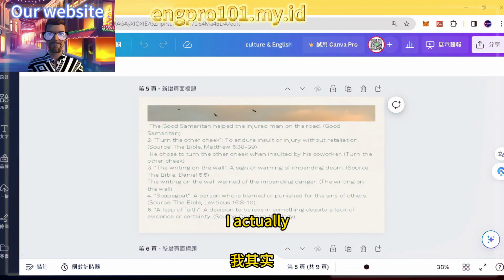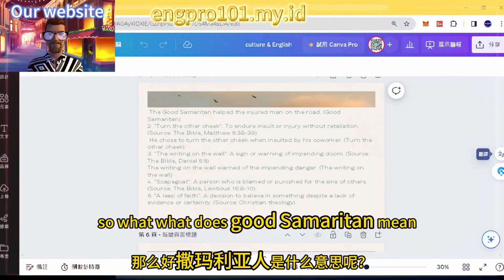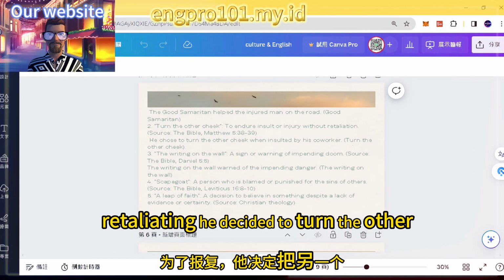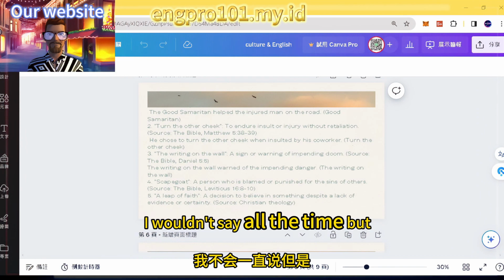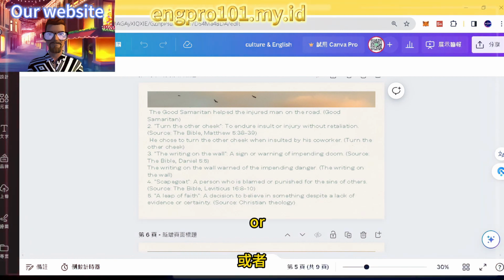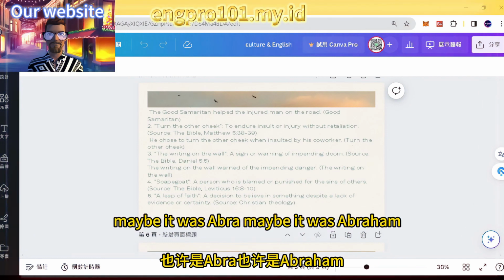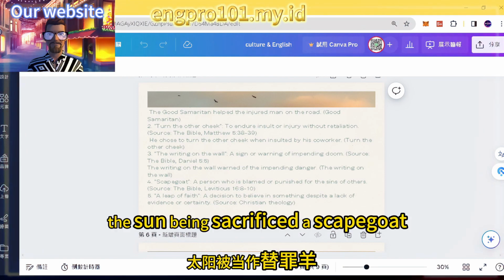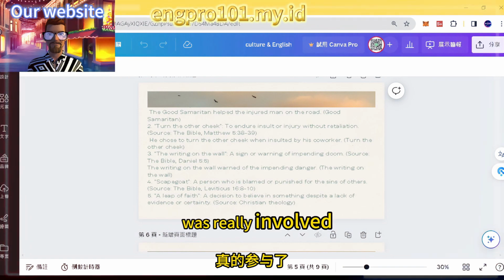[📝]英文寫作句型#2.2 英文寫作模版 多益寫作必用句型 Boost Your English: Authentic Phrases for Speaking & TOEIC Writing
Join the TOEIC Writing Study Group to interact with other TOEIC writing candidates, encourage each other, and achieve your goals together.

Hosts:
Tom, a native speaker from the US with years of tutoring experience. Contact Tom for speaking tutoring!

Max, specializing in TOEIC exams:
Writing section: 200 points
Speaking: 170 points

Best regards,
the EngPro101 Team

YOUTUBE DESCRIPTION:
1."Good Samaritan 大好人"
Vietnamese: "Người Samaritan lành mạnh"
Thai: "ผู้ที่ดีใจของสามารถ"
Korean: "선한 사마리아인"
Japanese: "良いサマリア人"
2."Turn the other cheek" 「選擇寬恕」、「一再忍讓"」
Vietnamese: "Nhường bước một lần nữa"
Thai: "หันแก้มอีกด้าน"
Korean: "다른 볼을 돌리다"
Japanese: "もう一方の頬を向ける"
3."The writing on the wall" 預示危機"
Vietnamese: "Dấu hiệu của nguy cơ"
Thai: "สัญญาณของอันตราย"
Korean: "위기의 징조"
Japanese: "危機の前兆"
4. "Scapegoat 代罪羔羊"
Vietnamese: "Người đổ lỗi"
Thai: "เป็นเผ่านกเลือด"
Korean: "대리인"
Japanese: "身代わり"
5."A leap of faith" 「憑信心行事」"
Vietnamese: "Một bước nhảy của niềm tin"
Thai: "กระโดดของความเชื่อ"
Korean: "신앙의 도약"
Japanese: "信仰の飛躍"
to make a sentence wtih the words given:
English Translation:
"Despite being scapegoated by his colleagues, the Good Samaritan chose to turn the other cheek and make a leap of faith, trusting that the writing on the wall would eventually reveal the truth."

"儘管被同事當作替罪羊，這位大好人選擇寬恕並抱持信仰處事，相信牆上的" 預示危機"最終會揭示真相。"
"Mặc dù bị đồng nghiệp đổ lỗi, người Samaritan lành mạnh đã chọn chịu đựng và đặt niềm tin vào việc rằng những dòng chữ trên tường sẽ cuối cùng tiết lộ sự thật."
"동료들에게 책임을 지워진 상황에도 선한 사마리아인은 다른 볼을 돌리고 믿음의 도약을 하여 결국 벽에 적힌 글이 진실을 드러낼 것이라고 믿었습니다."

"同僚たちに身代わりにされたにもかかわらず、良いサマリア人は他の頬を向けて信仰の飛躍をし、やがて壁の文字が真実を明らかにするだろうと信じました。"